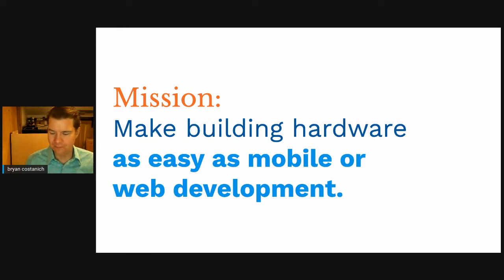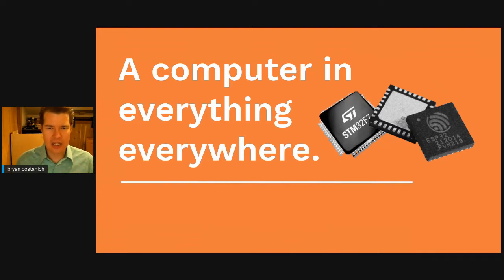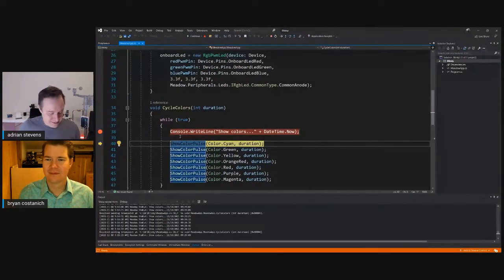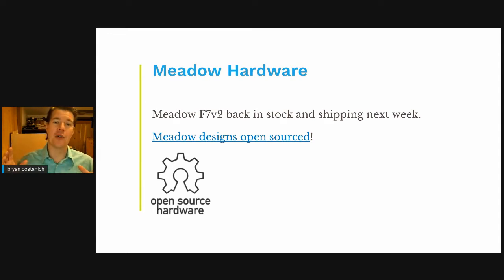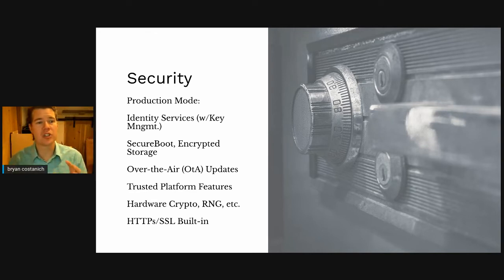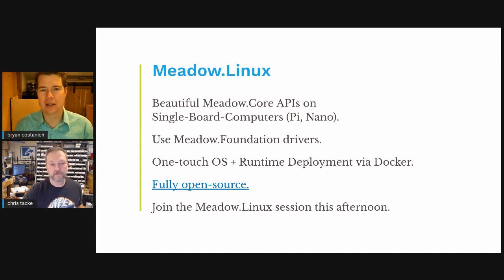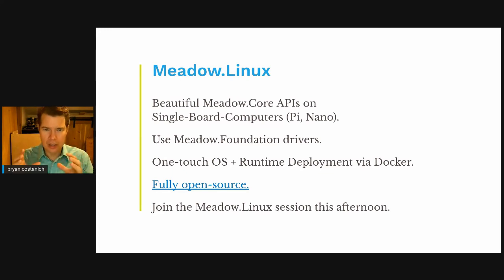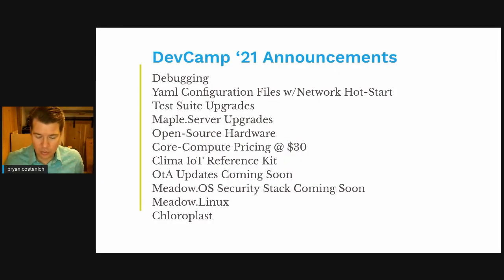DevCamp 2021 #1 : Keynote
Session 1 from DevCamp 2021

CEO and co-founder Bryan Costanich gives us a tour of the newest features of meadow along with some great demonstrations.